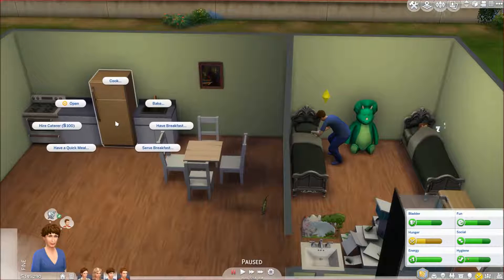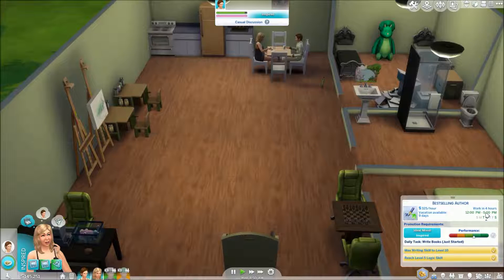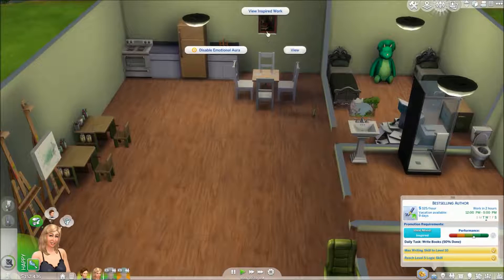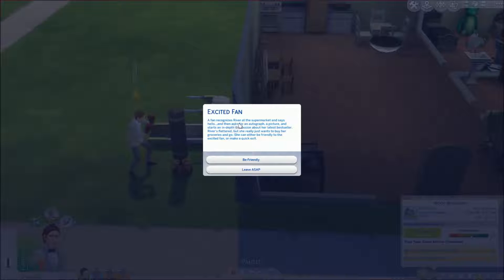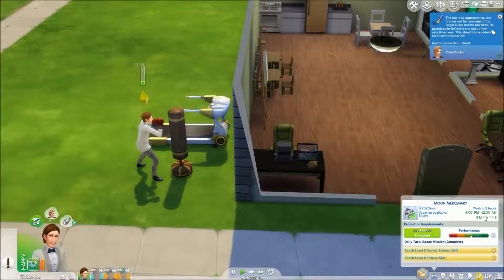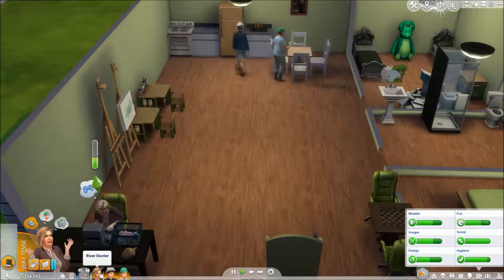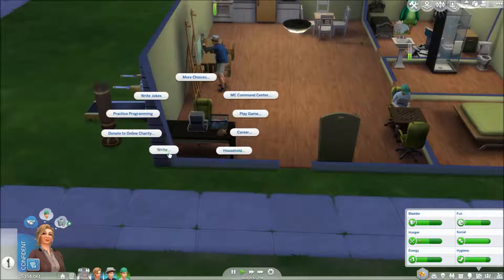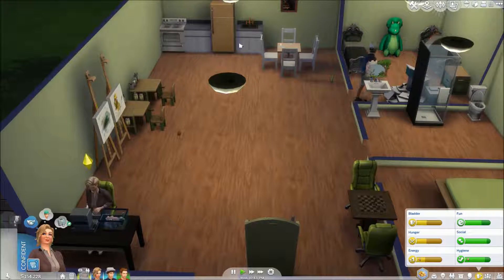Let's Play The Sims 4: Rosebud Challenge (Part 29)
The boys struggle to find some fun.